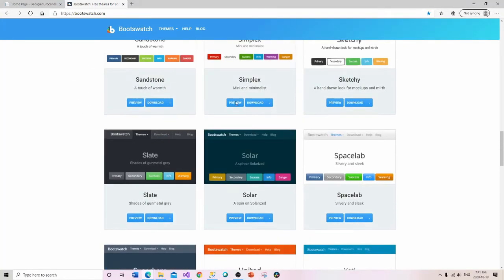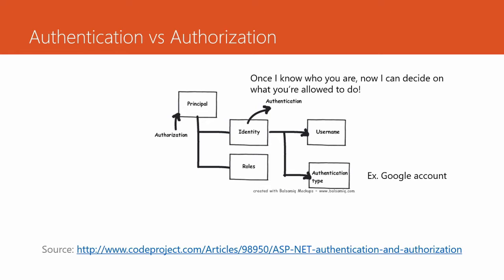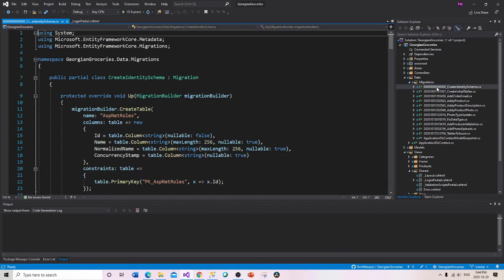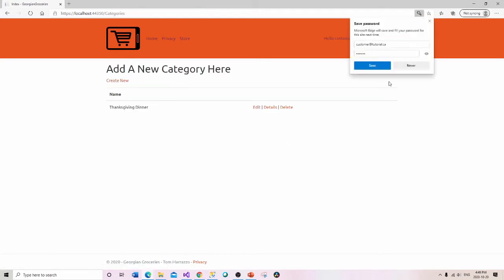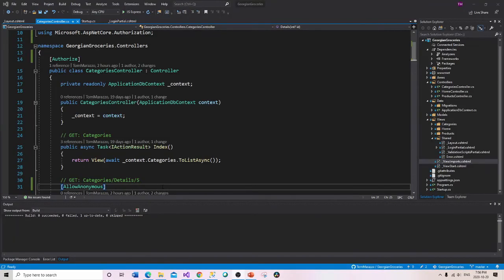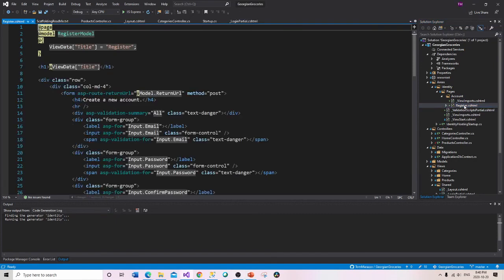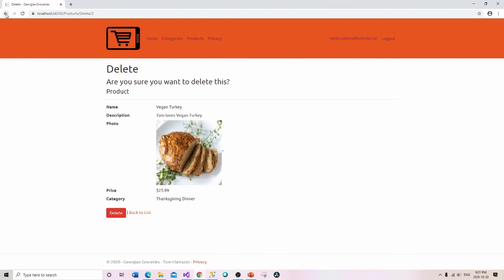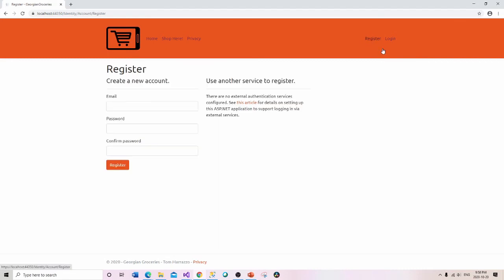S2E5 Authentication and Authorization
In this video we do some further Bootstrap customizations but the main focus is understanding how to implement Authorization and Authentication.